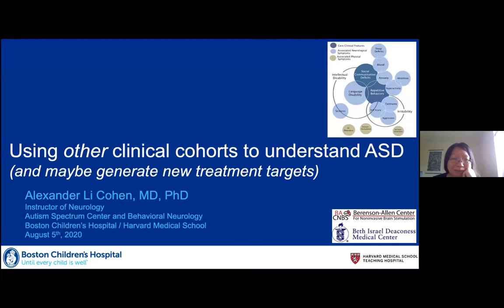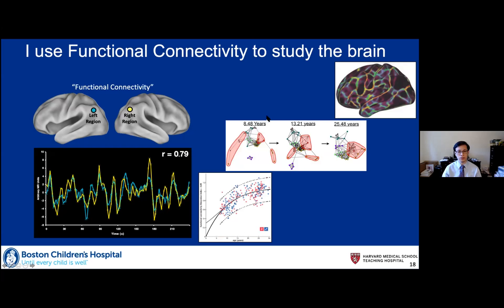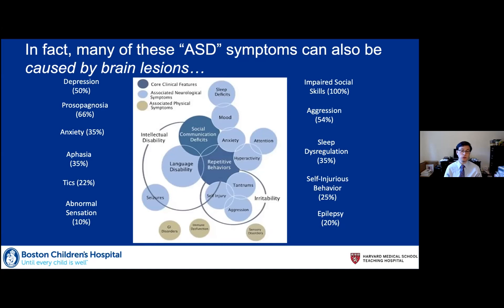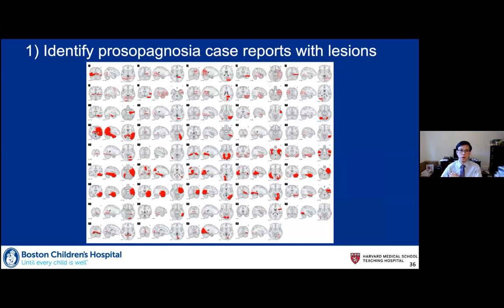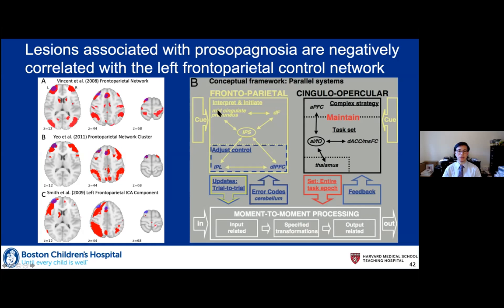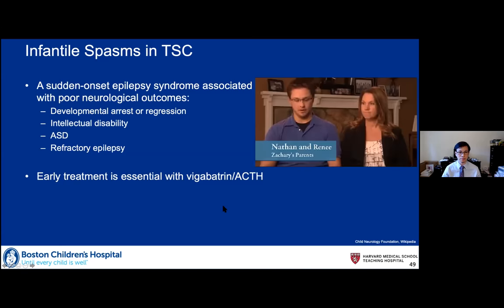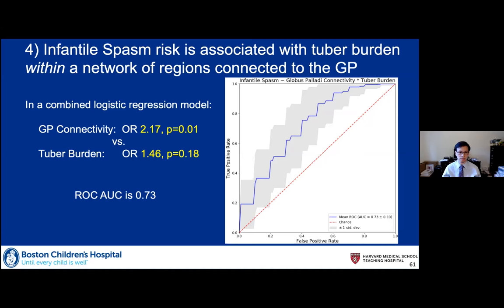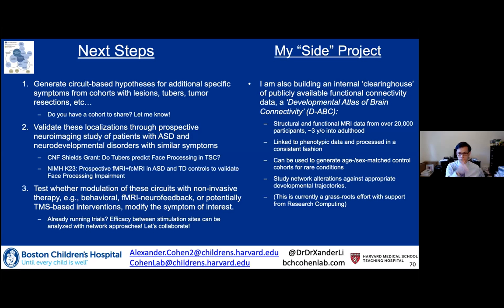FNNDSC Lecture Series with Guest Speaker Alexander Cohen, MD, PhD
Biography:
Alex is an Instructor of Neurology at Boston Children’s Hospital who specializes in translational neuroimaging approaches to understand and develop treatments for neurodevelopmental disorders. He earned his BA, MD, and PhD from Washington University in St. Louis, and did his Child Neurology training at the Mayo Clinic in Minnesota. He joined BCH in 2016 as a Pediatric Behavioral Neurology fellow and did his post-doctoral training in the Computational Radiology Laboratory at BCH and the Laboratory for Brain Network Imaging and Modulation at Beth Israel Deaconess Medical Center. Now, he sees patients in the Autism Spectrum Center and Behavioral Neurology Clinic at BCH and is building a neuroimaging laboratory focusing on identifying the causal neuroanatomy of symptoms in autism that could serve as treatment targets for non-invasive stimulation.

Title: Using Other Clinical Cohorts to Understand ASD
(and Maybe Generate New Treatment Targets)

Abstract:
Autism Spectrum Disorder is associated with a heterogeneous mix of disabling and difficult to manage symptoms, yet there remains a paucity of therapeutic approaches. However, if we could identify the neuroanatomical circuits driving specific symptoms, we could attempt targeted therapy using non-invasive neuromodulation. One approach to localizing symptoms to specific brain circuits is the study of focal brain injuries that cause new-onset symptoms. Since brain injuries provide a causal link between lesion location and resulting symptom, studying these clinical cohorts provide tremendous insight into symptom generation. Recently, a new method termed ‘lesion network mapping’ has allowed the localization of a number of important neuropsychiatric syndromes that localize to brain networks instead of single regions. My work is leveraging the principle that consistent brain regions appear to be involved in consistent symptoms across conditions to 1) identify the brain networks causally associated with specific symptoms seen in ASD and then 2) prospectively determine if alterations of these networks correlate with symptom severity in ASD and in typical development. If successful, I will be able to generate useful biomarkers and potentially treatment targets for symptoms in ASD, which would represent a first step towards building a precision medicine platform for the growing population of children with ASD who are sorely in need of new therapeutic options.